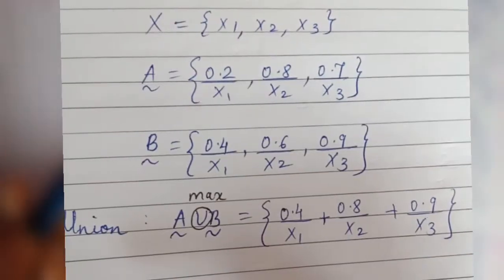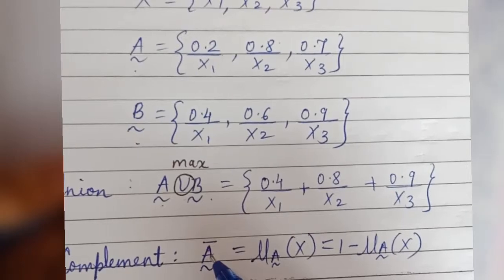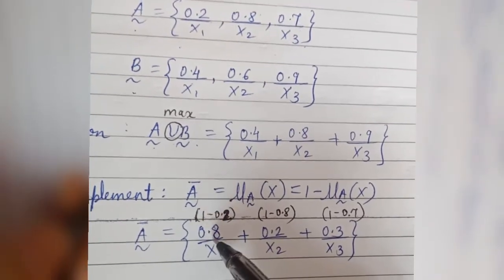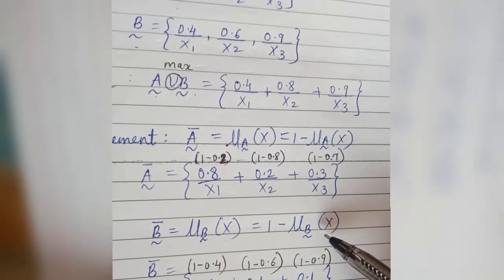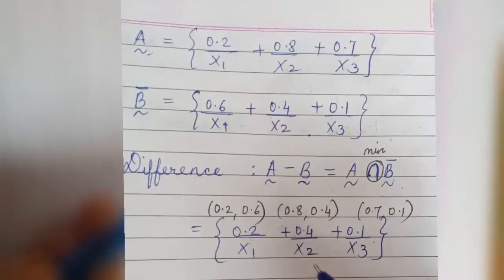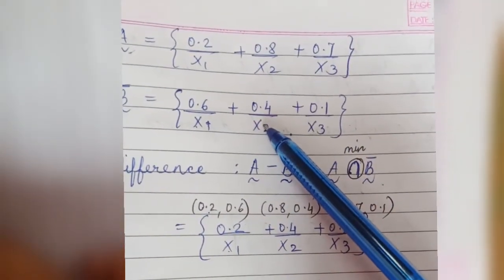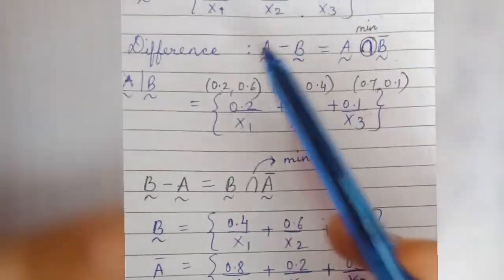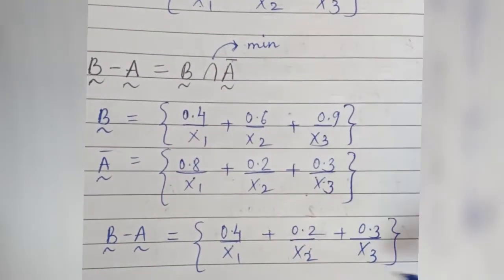EXAMPLE on Fuzzy operations | Soft computing | Tutorial 11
This video is one of the series of soft computing. This is beginner's full tutorial of soft computing.
Hope you learn a lot from this.